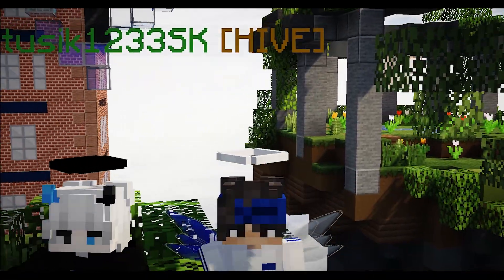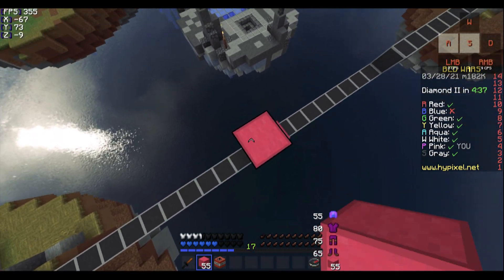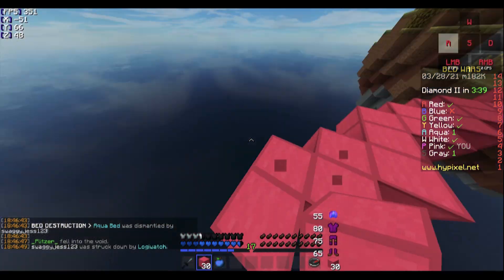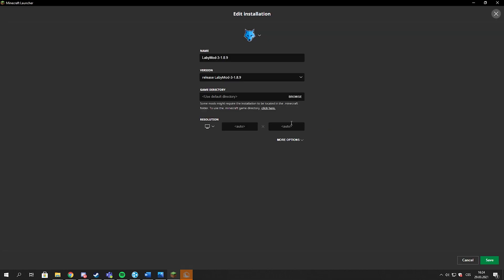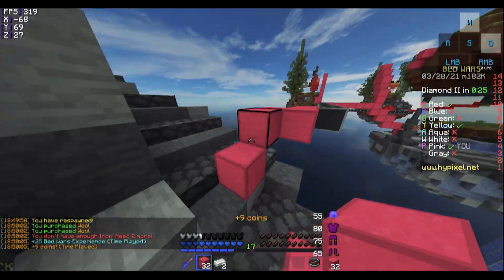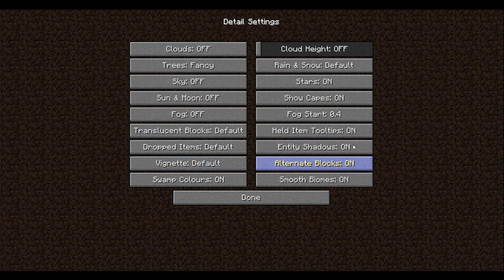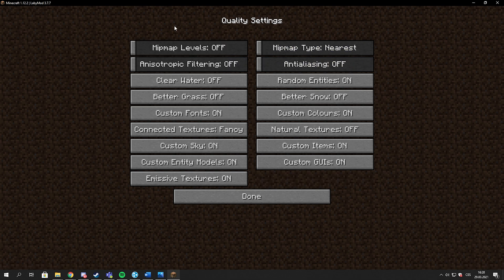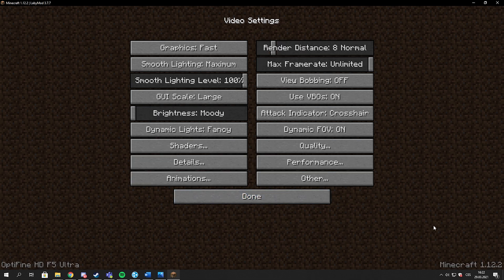How To INCREASE Your FPS In Minecraft! (2021)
▬  DOWNLOAD LINKS  ▬▬▬▬▬▬▬▬▬▬

▬ Some of the resource packs  ▬▬▬▬▬▬▬▬▬▬

0:00​ Information
01:06 FPS boosting clients
01:33 Optifine
02:01 Dedicating RAM memory
02:55 Changing RAM in Lunar
03:20 Changing RAM in Badlion
04:01 Changing RAM in Vanilla Launcher
04:38 Resource Packs
05:24 Ingame settings to improve FPS
09:59 Outro

▶ LuKremBo - chocolate (1 hour loop)

▶Edited by Artusik1233SK
▶Pack: momento edited Azul16x

🡆FAQ
•Age: 17
•Keyboard: HyperX FPS Alloy RGB
•Headset: HyperX Cloud II
•Mouse: Glorious Model O
•Mic: HyperX Quadcast